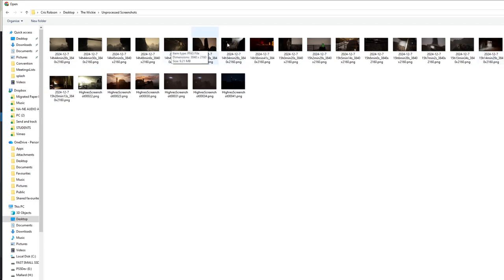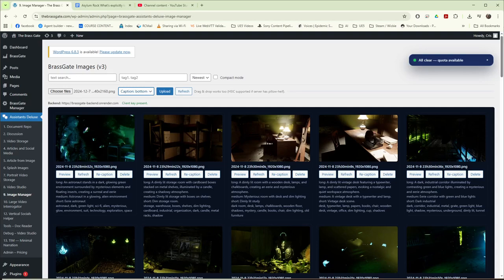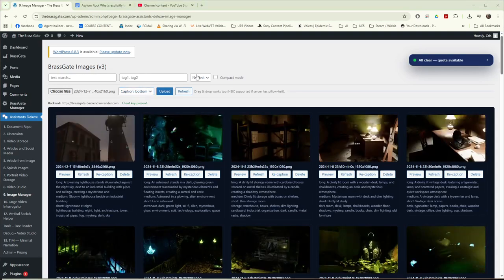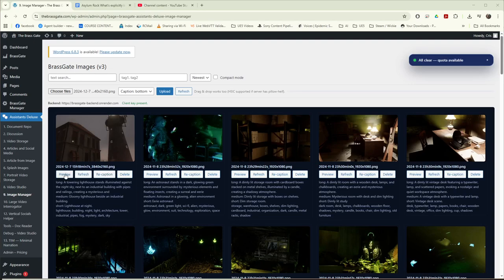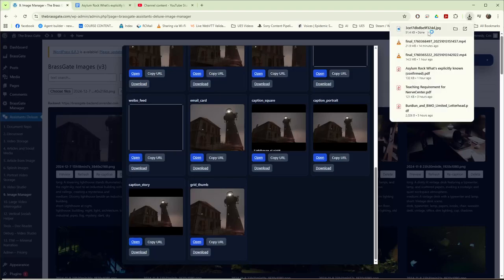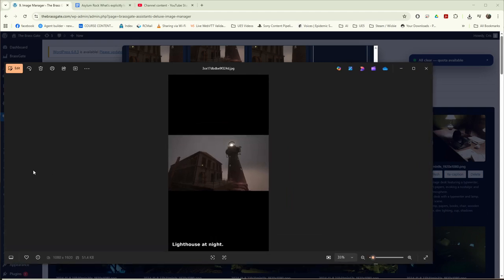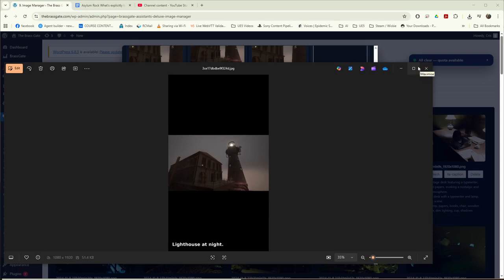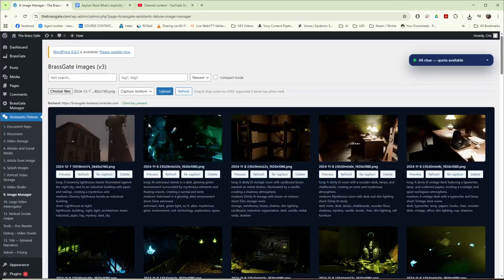Using BrassGate - Autotagging and Describing your Images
In this short lesson I show you how to use the powerful autotag and autodescribe system built into brassgate, which automatically adds and indexes your images, adding the descriptions to a special database that forms a part of the growing repository of your information, which can in turn be used to generate accurate media for your projects without making things up or generating AI images.